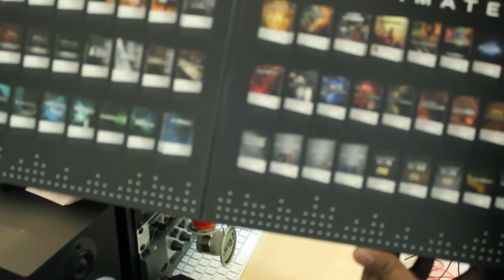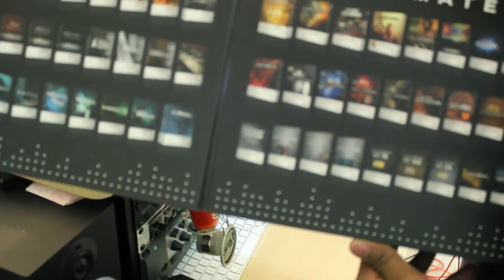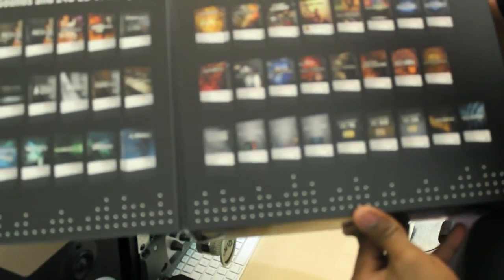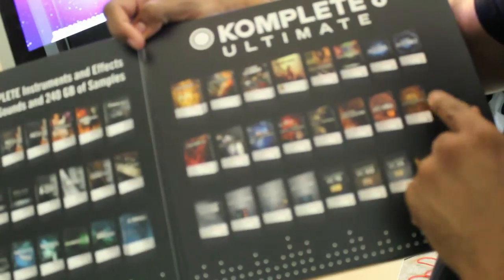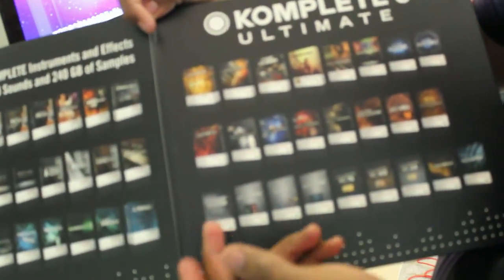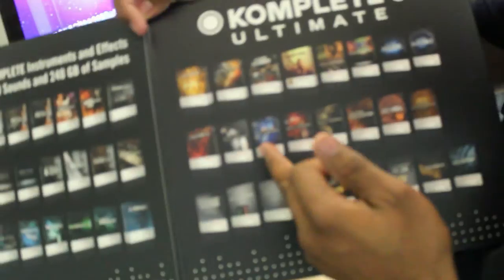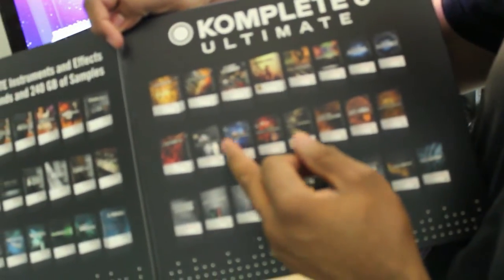Unboxing Native Instruments Komplete 8 Ultimate Upgrade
Komplete 8 Ultimate really is just that -- the Komplete range of powerful, expressive instruments and premium effects in one vast package. You get everything in Komplete 8, plus 23 additional instruments and effects:
Komplete 8 Ultimate is the all-inclusive premium bundle for music production, live performance, and sound design. With 50 outstanding instruments and effects, all on a sturdy USB 2.0 hard drive, at an unbelievable price -- this is the ultimate music software collection.
REAKTOR 5.6
GUITAR RIG 5 PRO
ABSYNTH 5
BATTERY 3
FM8
MASSIVE
RETRO MACHINES MK2
REAKTOR PRISM
REAKTOR SPARK
TRANSIENT MASTER
TRAKTOR'S 12
REFLEKTOR
ABBEY ROAD 60s DRUMS
ABBEY ROAD 70s DRUMS
ABBEY ROAD 80s DRUMS
ABBEY ROAD MODERN DRUMS
SESSION STRINGS PRO
ALICIAS KEYS
RAZOR
SOLID BUS COMP
SOLID DYNAMICS
SOLID EQ
THE FINGER
THE MOUTH
WEST AFRICA
BALINESE GAMELAN
MASCHINE DRUM SELECTION
RAMMFIRE
VINTAGE ORGANS
NEW YORK CONCERT GRAND
BERLIN CONCERT GRAND
VIENNA CONCERT GRAND
UPRIGHT PIANO
STUDIO DRUMMER
SCARBEE FUNK GUITAR
GEORGE DUKE SOUL TREASURES
VC160
VC2A
VC76
EVOLVE MUTATIONS
EVOLVE MUTATIONS 2
SCARBEE A-200
SCARBEE MARK I
SCARBEE CLAVINET/PIANET
SCARBEE JAY-BASS
SCARBEE MM-BASS
SCARBEE PRE-BASS
SCARBEE MM-BASS AMPED

komplete8 "komplete 8 ultimate" "native instruments" "maschine 1.7" "beat making" cubase "abbey road 60s drums" "abbey road 70s" "abbey roads 80s drums" "abbey road moder drums" "maschinetraktor kontrol s4" "traktor scratch pro 2" fm8 battery3 "scrabee funk guitarist" "scarbee pre bass amped" "session strings" "acoustic refractions" "george duke soul treasures" "west africa drums"